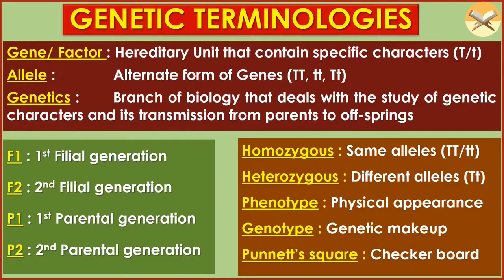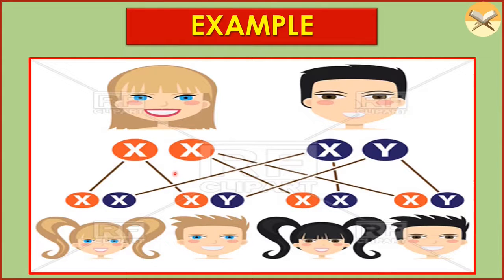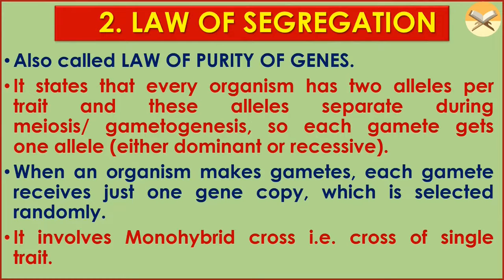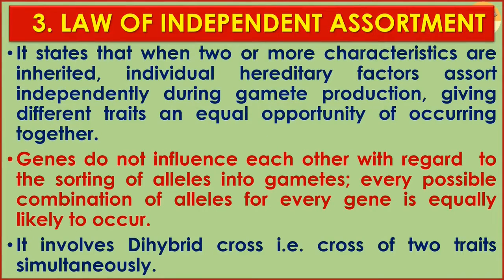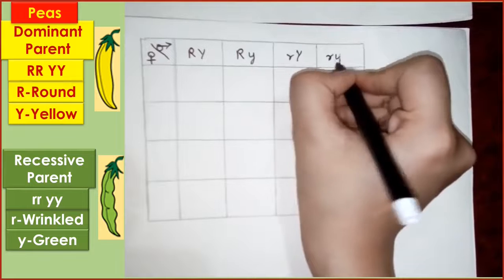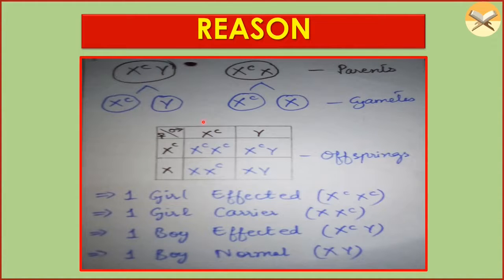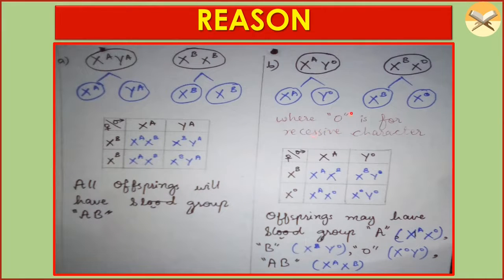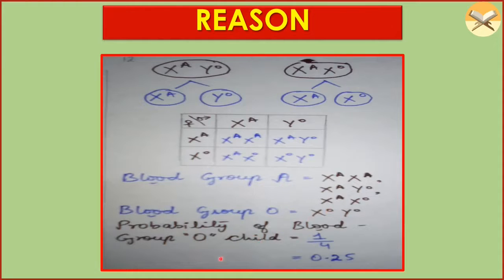Mendel's Laws of Inheritance Genetics Biology Zoology Segregation Independant Assortment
Mendelian inheritance is a type of biological inheritance that follows the principles originally proposed by Gregor Mendel in 1865 and 1866, re-discovered in 1900 by Hugo de Vries and Carl Correns, and popularized by William Bateson.These principles were initially controversial. When Mendel's theories were integrated with the Boveri–Sutton chromosome theory of inheritance by Thomas Hunt Morgan in 1915, they became the core of classical genetics. Ronald Fisher combined these ideas with the theory of natural selection in his 1930 book The Genetical Theory of Natural Selection, putting evolution onto a mathematical footing and forming the basis for population genetics within the modern evolutionary synthesis.